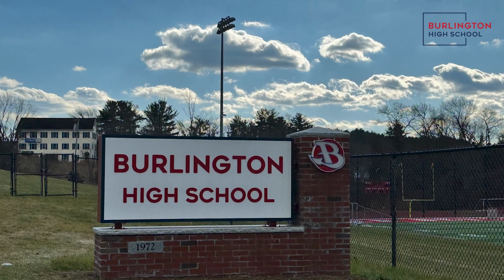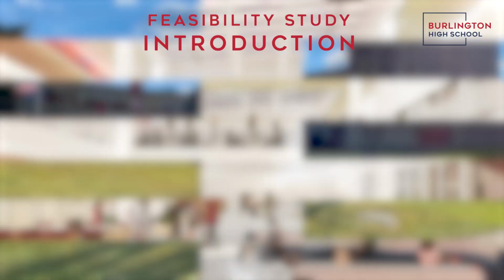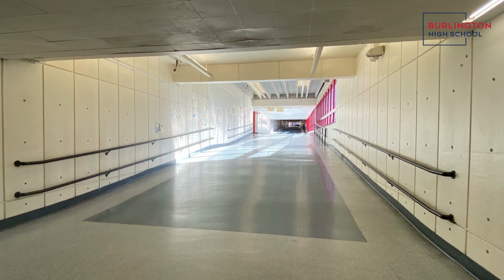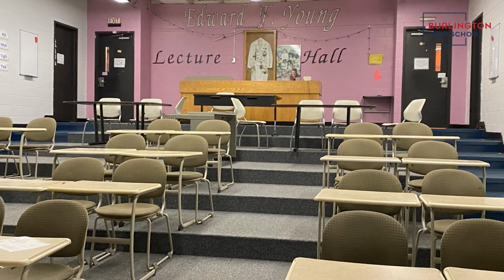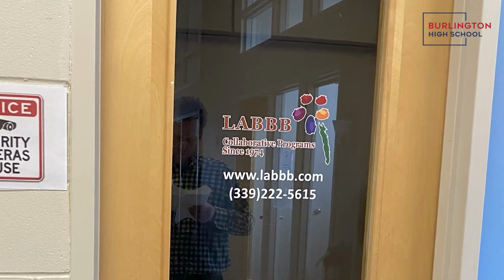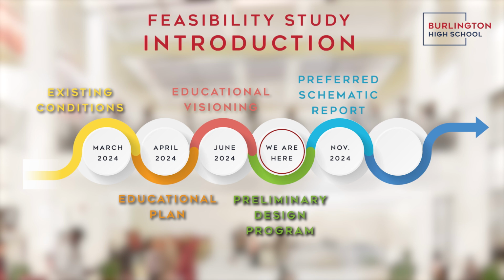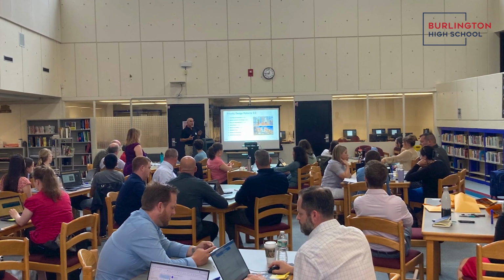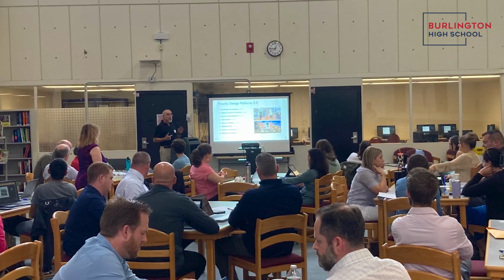Burlington High School Study Introduction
An introduction to the Burlington, MA High School Feasibility Study